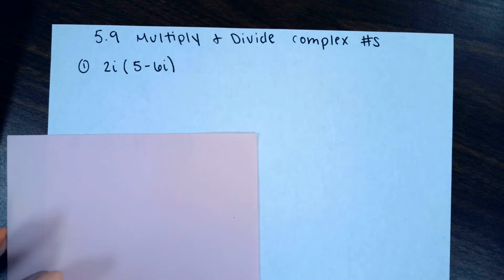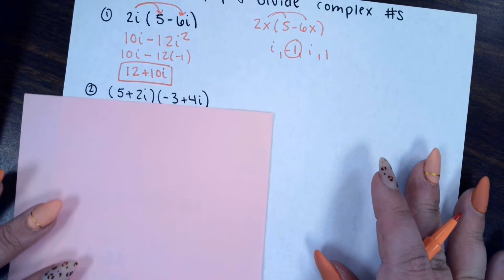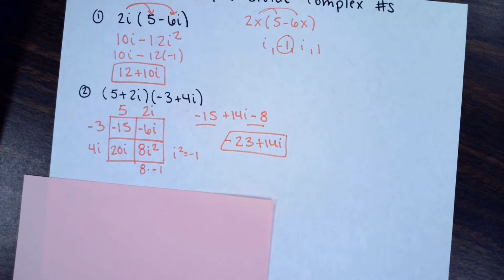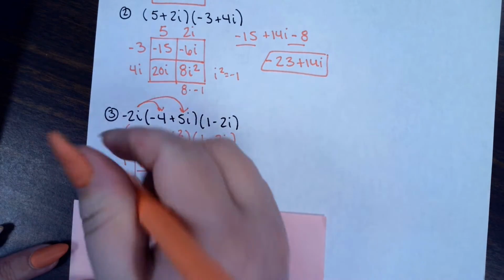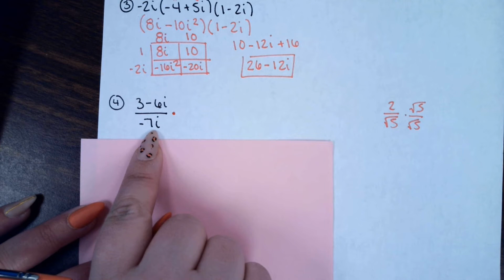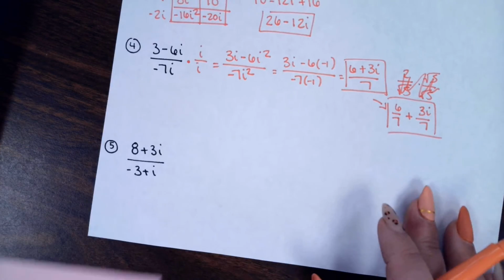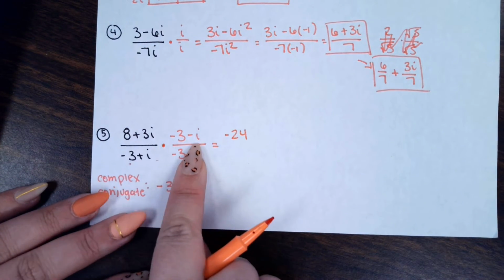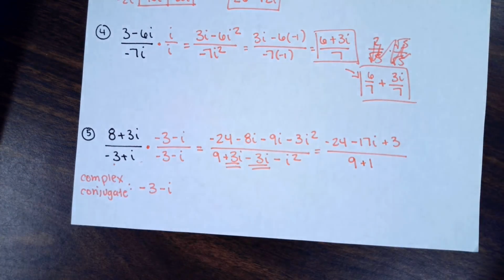5 9 Multiplying and dividing complex numbers